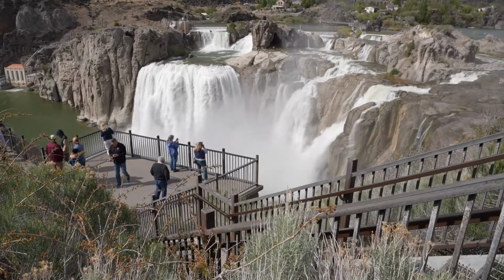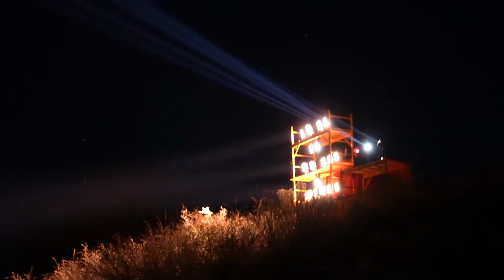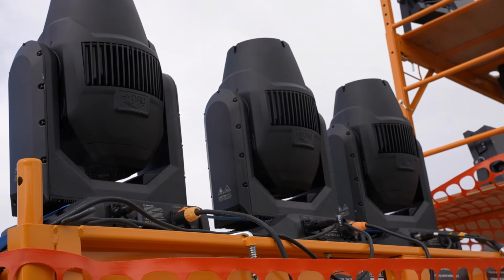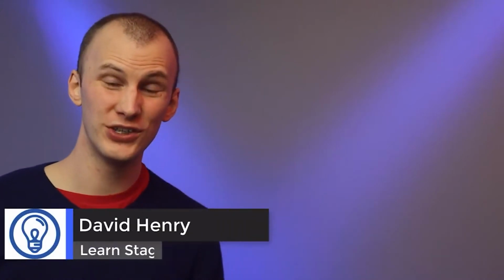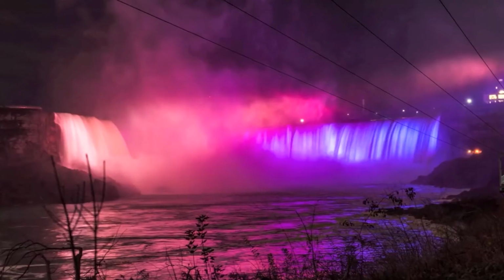Shoshone Falls at Night | First Visit After Dark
Shoshone Falls in Twin Falls, Idaho at night — the first time seeing the falls lit up after dark.

What the event is, how the falls read at night, and whether it's worth going back for.